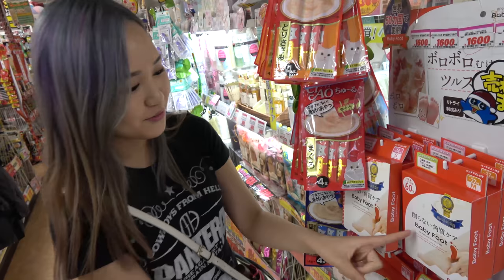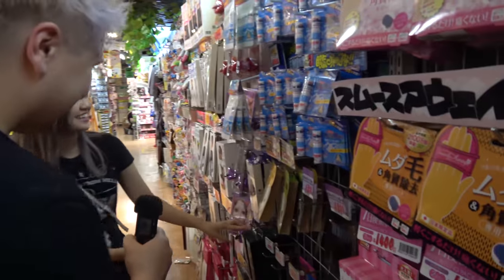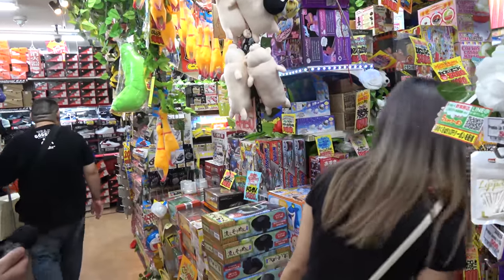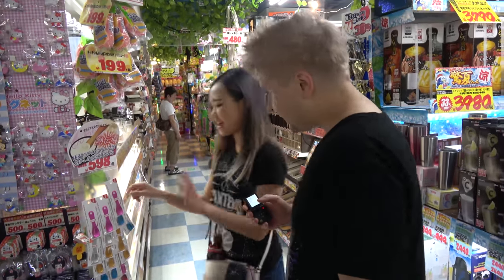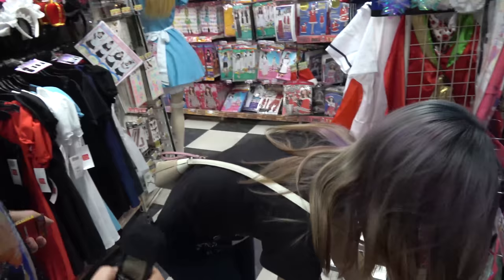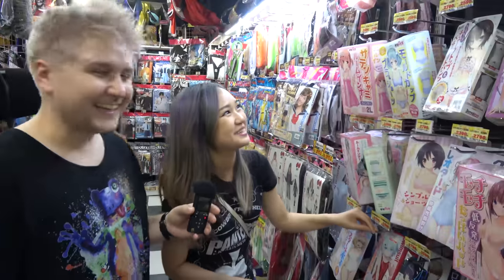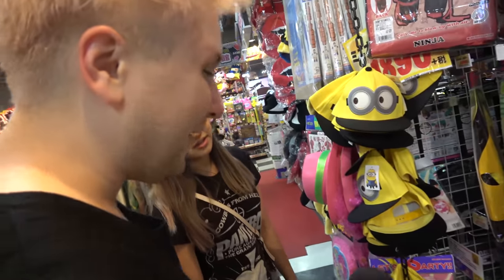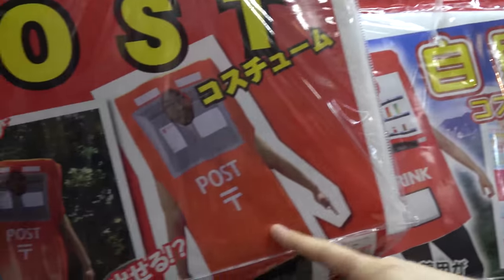Discovering crazy Japanese items at Don Quijote Akihabara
We visited the Don Quijote Akihabara and what we discovered might shock you...